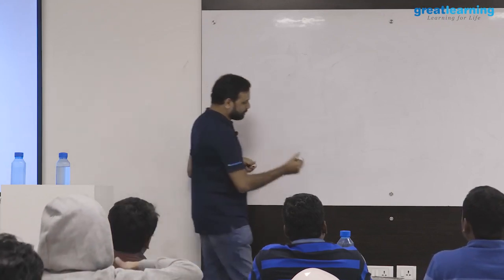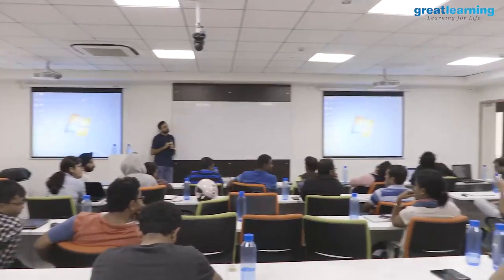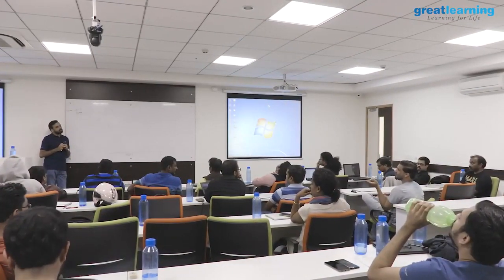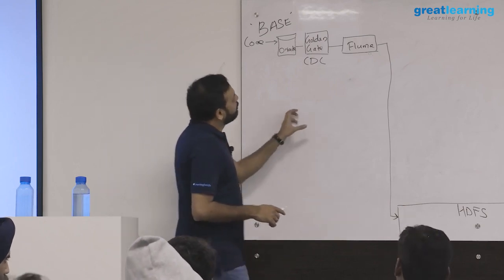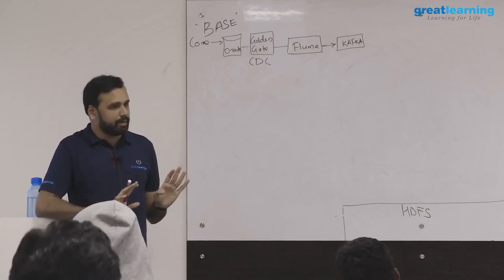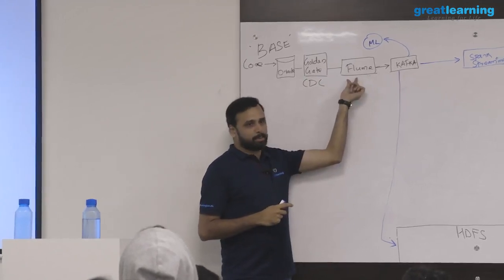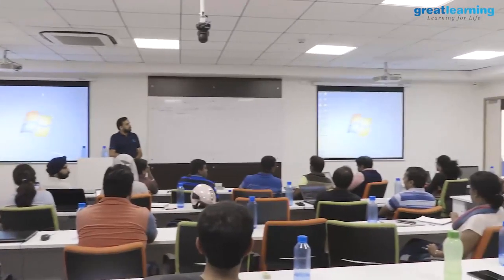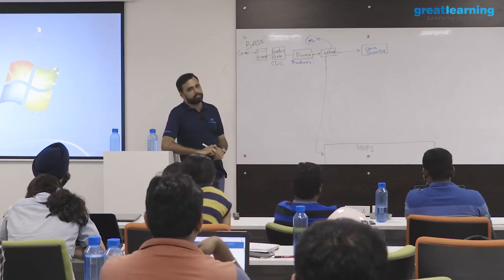Data Mining | Tutorial for Beginners [Part 4] | Big Data Ecosystem | Great Learning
DataMining | What is Data Mining? What are the applications of Data Mining? In this course, you will learn the basic concepts and fundamentals of Data Mining and more.

About the Speaker: Raghu Raman A V
Raghu is a Big Data and AWS expert with over a decade of training and consulting experience in AWS, Apache Hadoop Ecosystem including Apache Spark.

He has worked with global customers like IBM, Capgemini, HCL, Wipro to name a few as well as Bay Area startups in the US.